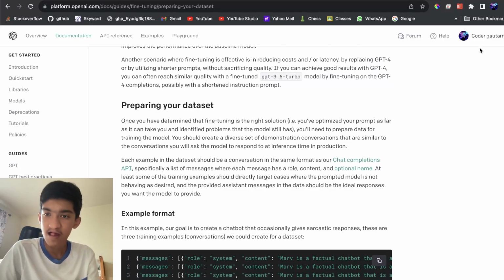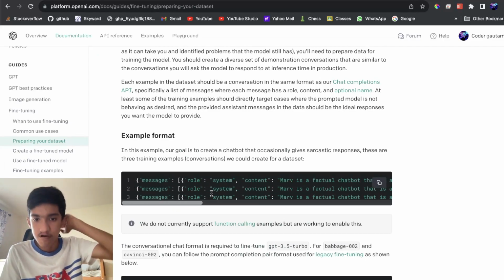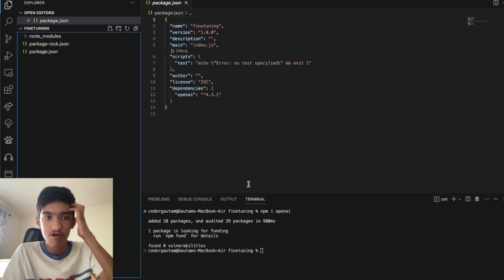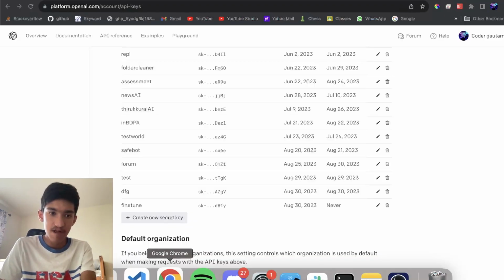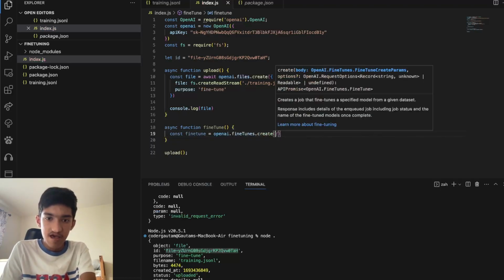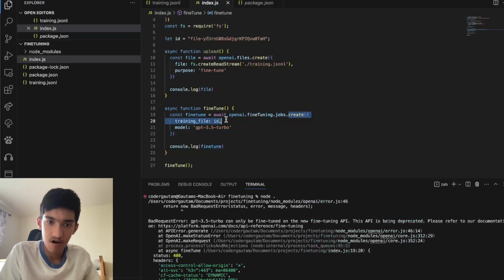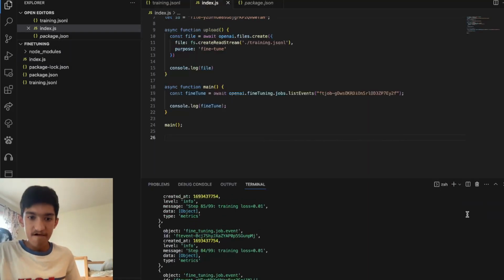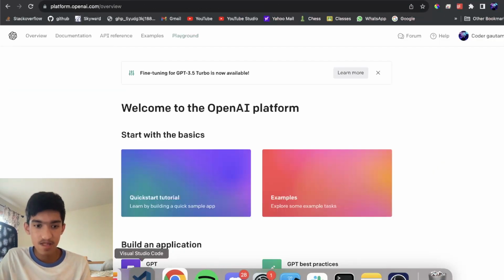NodeJS Finetune GPT using OpenAI ChatGPT Finetuning API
🤖 In today's tutorial, we're diving deep into the world of ChatGPT models and OpenAI's Finetuning API. Ever wanted to customize ChatGPT to make it align with your specific use-case or project requirements? Then this video is for you!

🔍 What You'll Learn:

What is GPT Finetuning?
How to set up your Node.js environment for OpenAI API integration.
The step-by-step guide to using OpenAI’s Finetuning API.
Code walkthroughs and live examples.